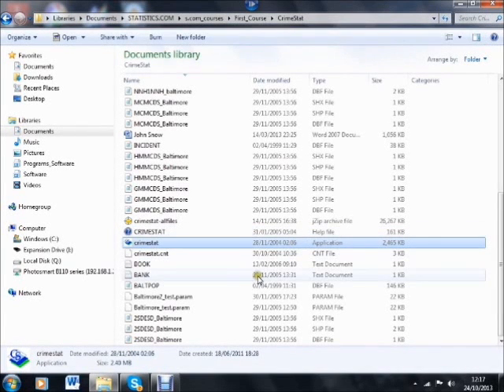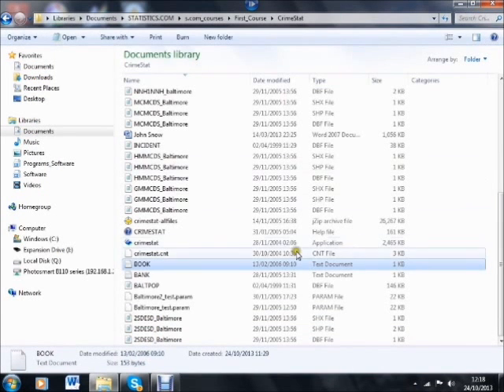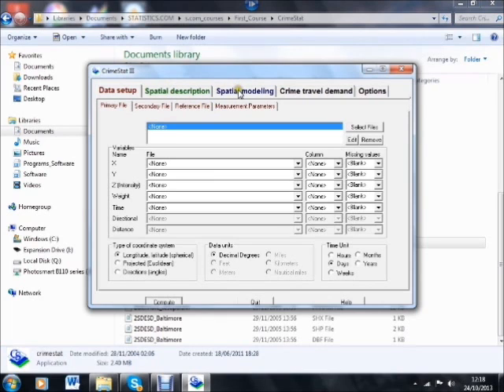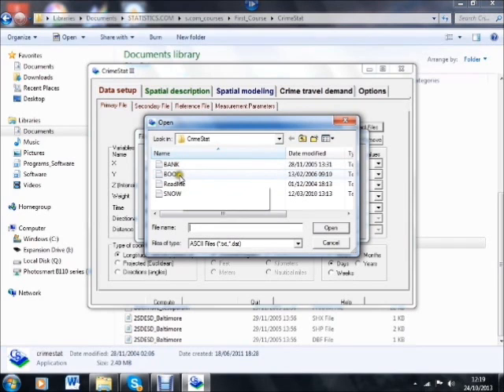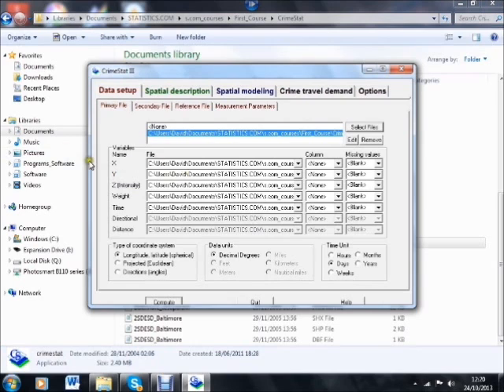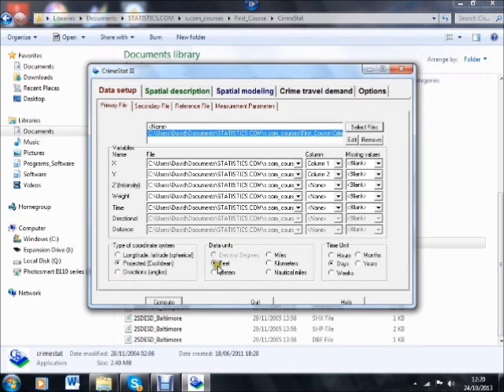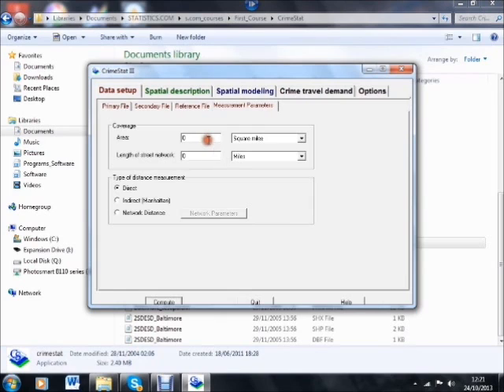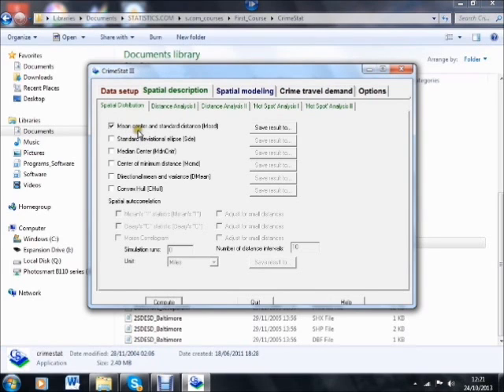Using CRIMESTAT to analyse point data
spatyial point pattern analysis in the CRIMESTAT package